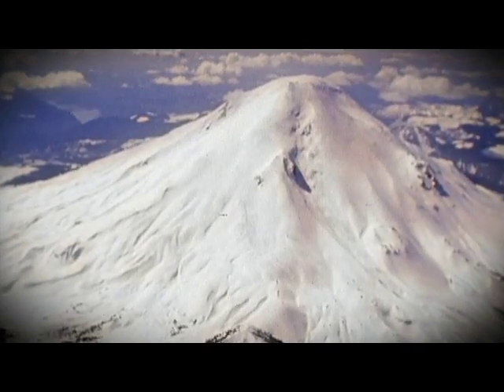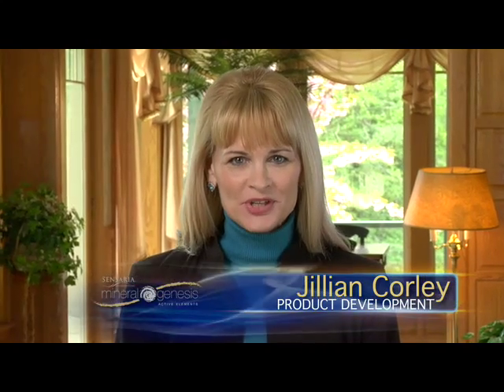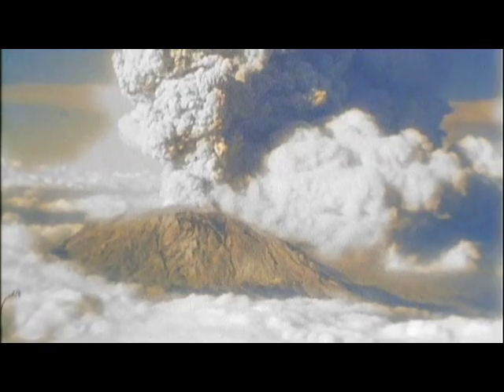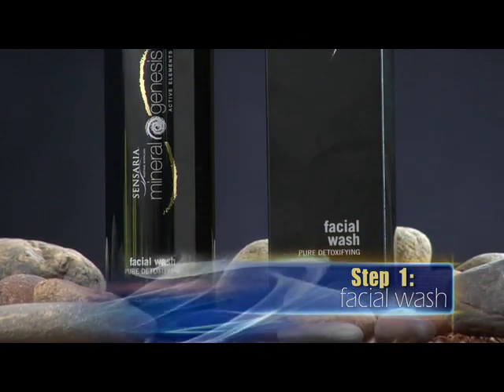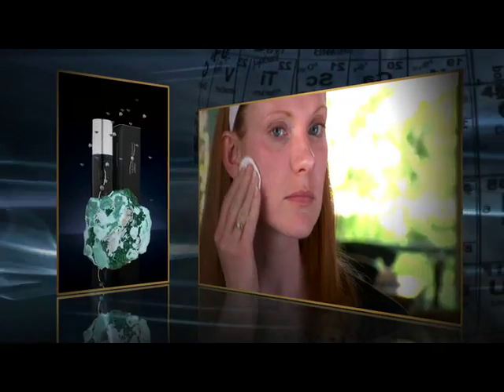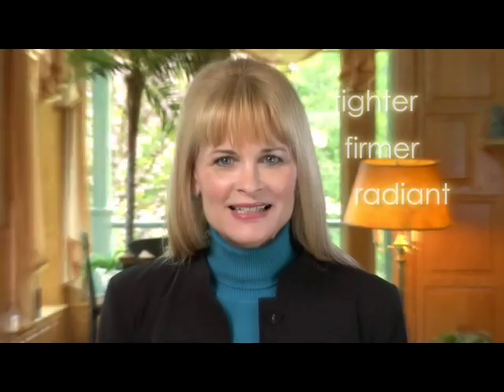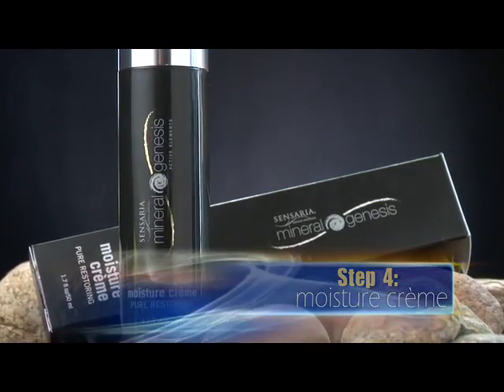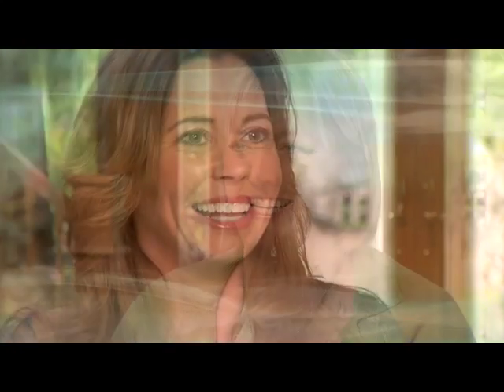Mineral Genesis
Introducing Mineral Genesis Active Elements, an exclusive new deluxe skin care system, only from Sensaria Natural Bodycare. The beginning of beautiful skin.